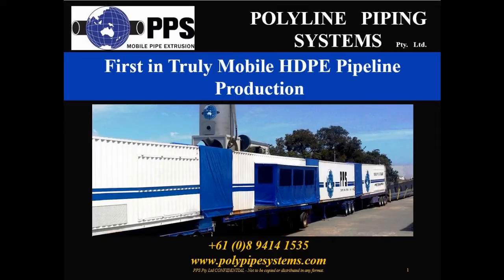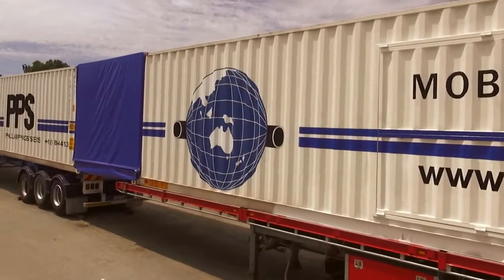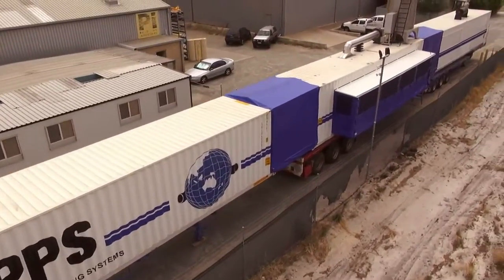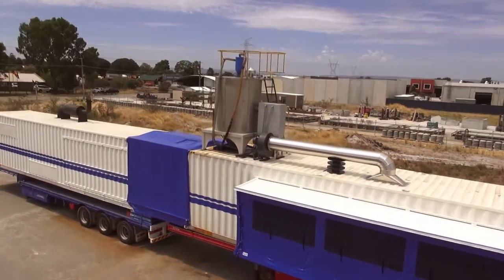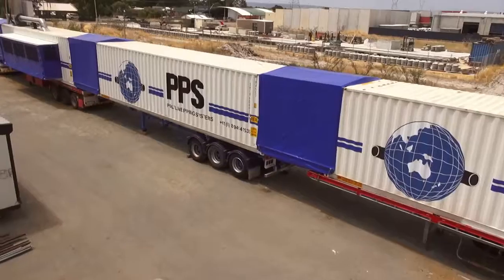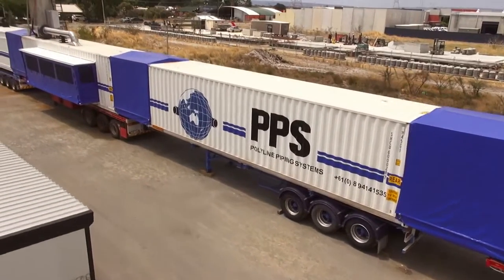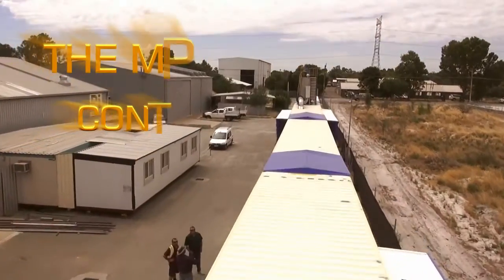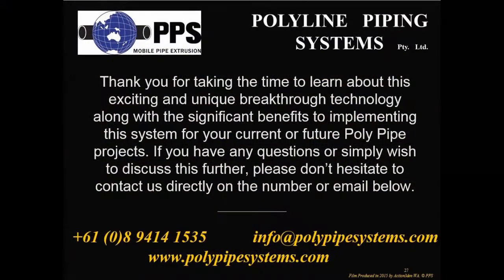Polyline Piping Systems MPX630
PPS Polyline Piping Systems World's First Truly Mobile MPX630 hdpe pipe extrusion plant.